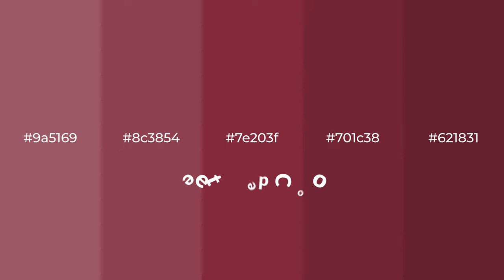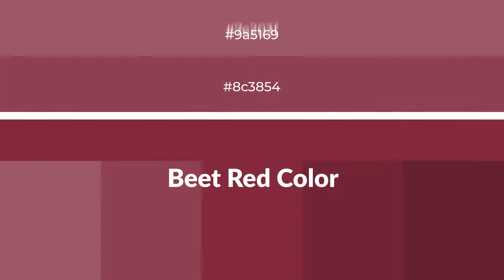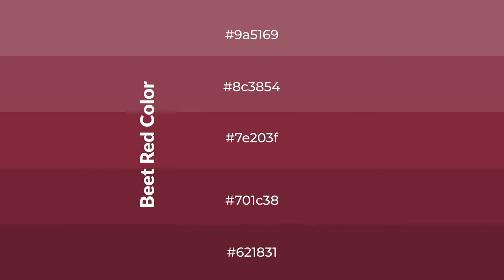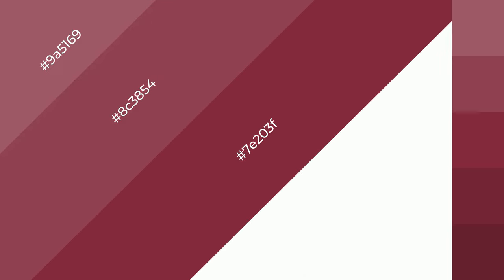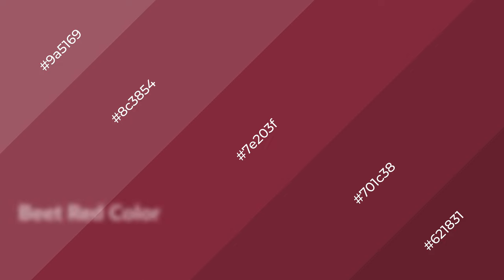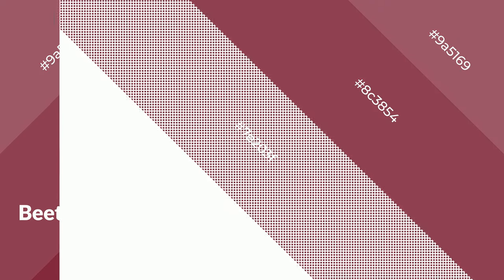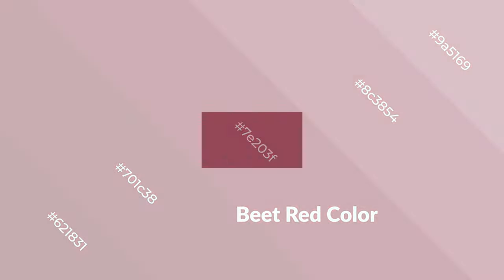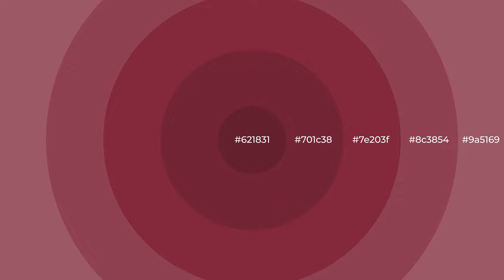Shades & Tints of Beet Red color 7e203f A Warm Red color 701c38 #621831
Shades of Beet Red color 7e203f Warm Shades of Beet Red color with Red hue for your project!

Shades
Hex 701c38

Tints
Hex 8c3854

Beet Red is a warm color, and it emits cozier and active emotion. Warm colors are symbols of warmth, fire, heat, and sunshine. It also evokes joy, passion, love, and even anger emotions. You can see them used in Restaurants and Gyms.